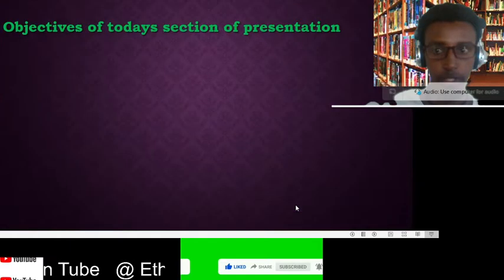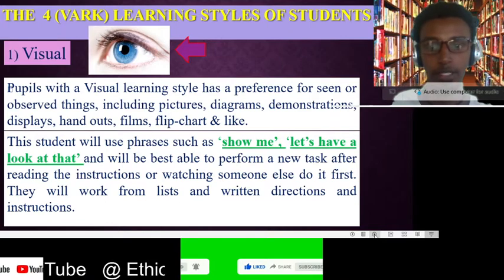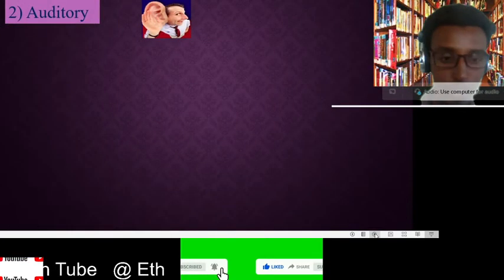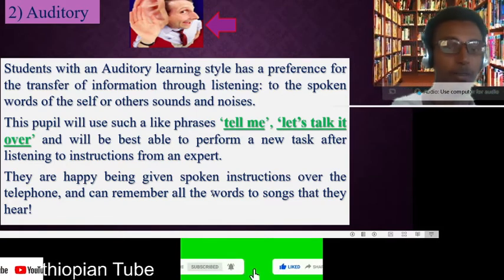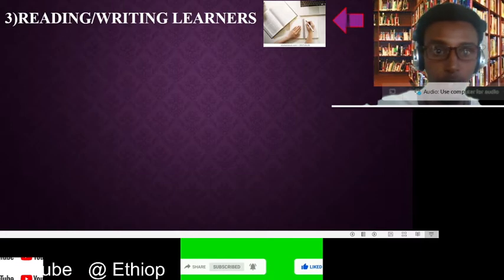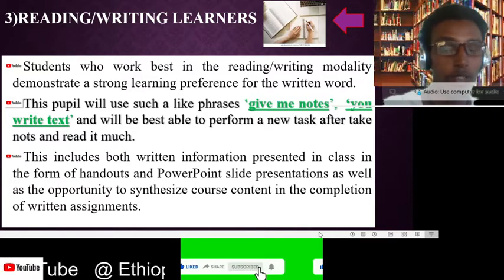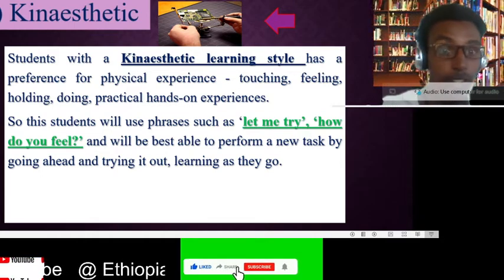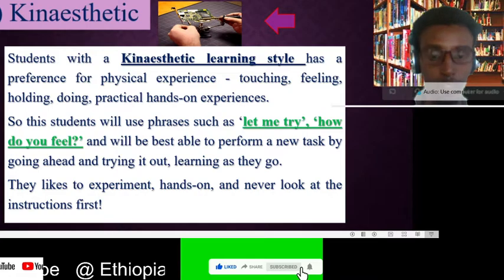what are the four learning styles of 21stc students 2021 lets go(4ቱ የተማሪዎች የመማር ስልቶች ምን ምን ናችዉ) እንሆ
This section of the presentation is describing the four learning styles of students in detail.
Which are colled acronym VARK     stands for Visual, Auditory, Reading and Kinesthetic learning styles of students. Taking into consideration teachers in the classroom instruction may understand their pupil's styles of learning and assist them accordingly.